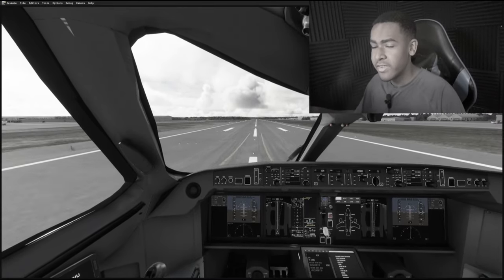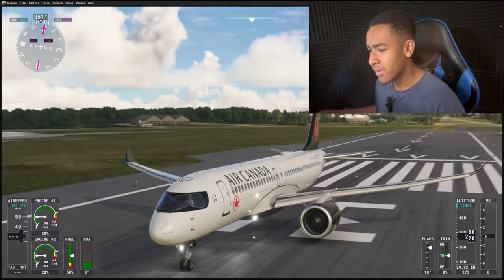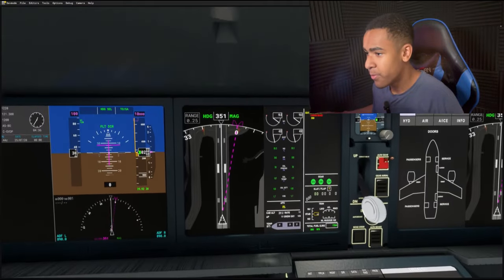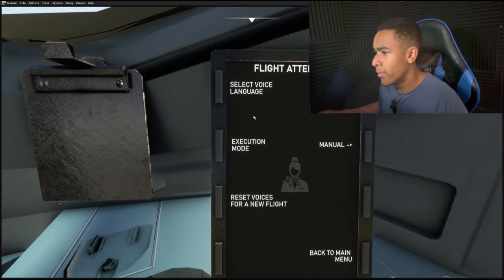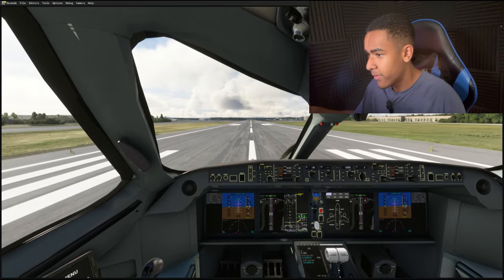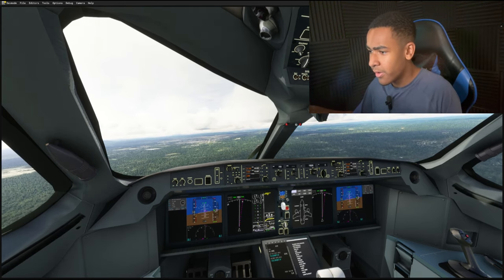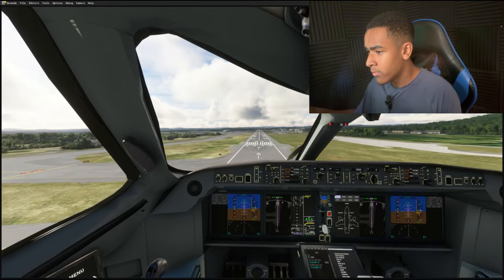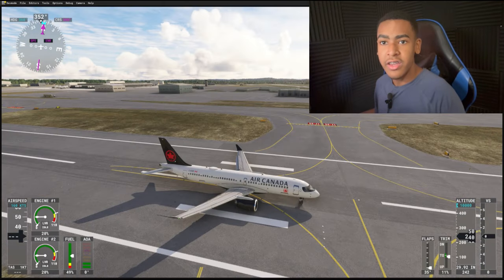Should You Buy The NEW A220? (Its Pretty Bad)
Reviewing the brand new $18 Virtualcol A220 for MSFS. Overall this thing Is kind of a Scam.